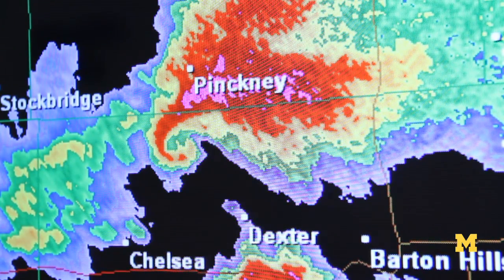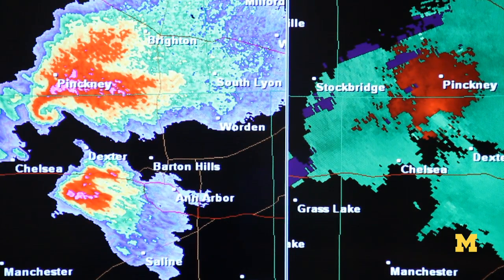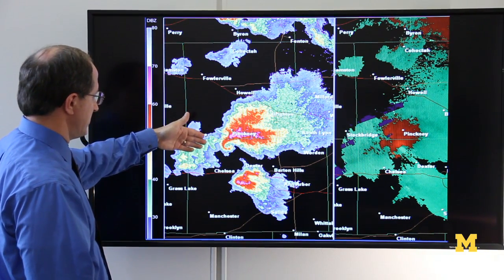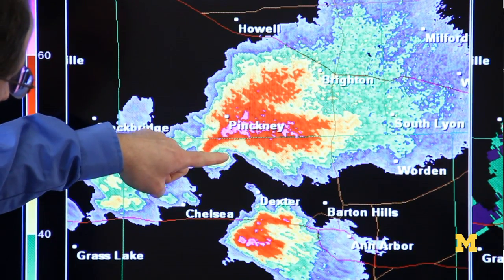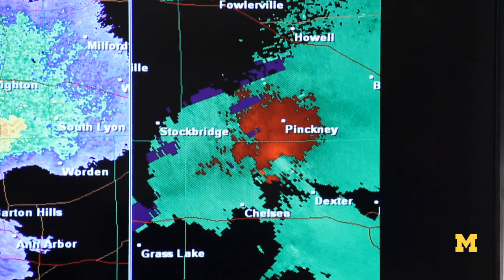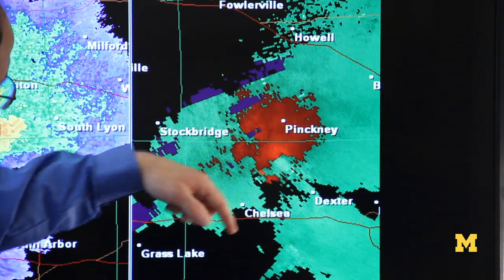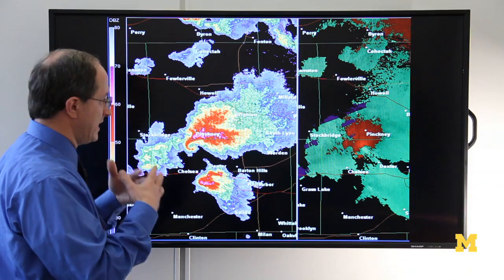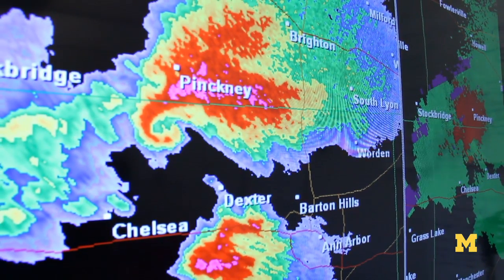Using Doppler Radar to detect tornadoes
Doppler radar, using an electromagnetic pulse, detects the direction of wind and rain to help predict the path of tornadoes. Frank Marsik of the U-M explains how Doppler radars are used to help warn people in advance of the tornado touchdown to help save lives.

About the Professor: Frank Marsik is an Associate Research Scientist of Atmospheric, Oceanic and Space Sciences at the University of Michigan College of Engineering His research interests include synoptic and boundary layer meteorology, weather forecasting and air quality.